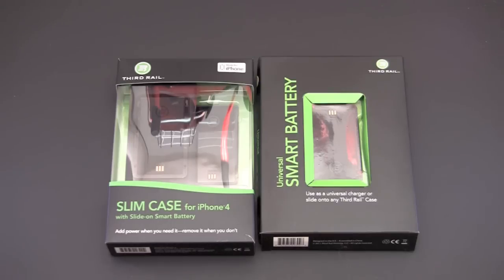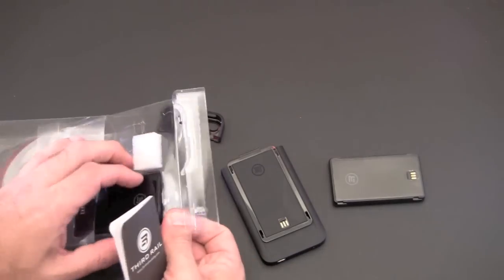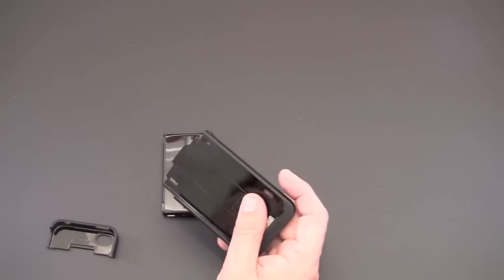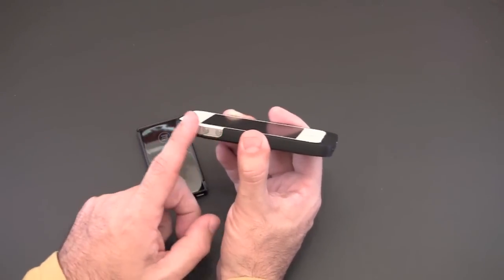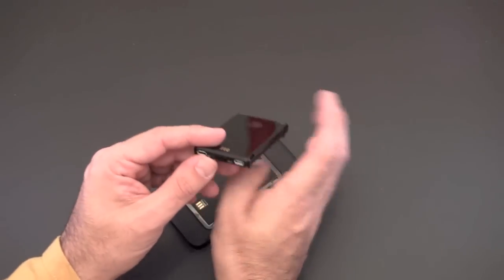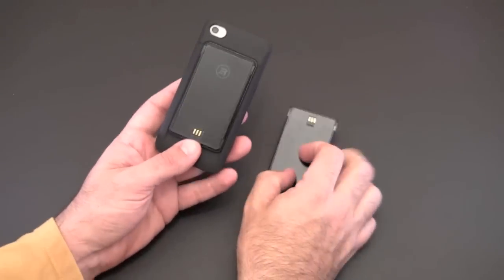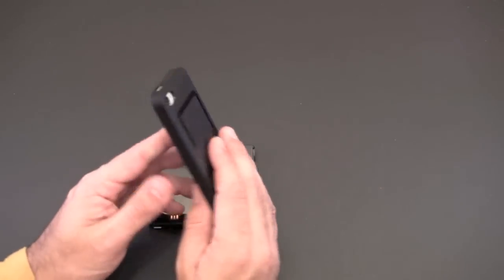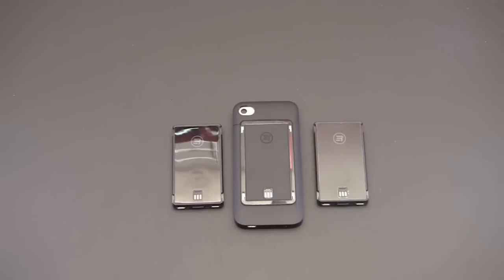Third Rail Mobility System for the iPhone 4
In this video I review the Third Rail Mobility System for the iPhone 4.